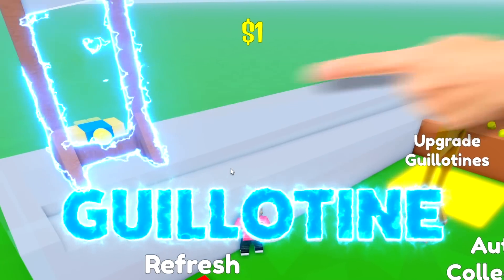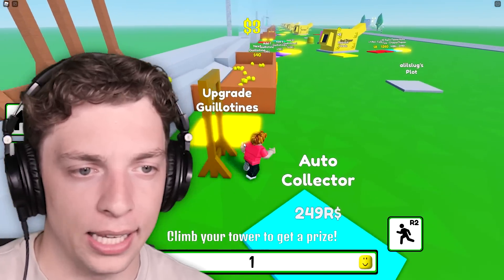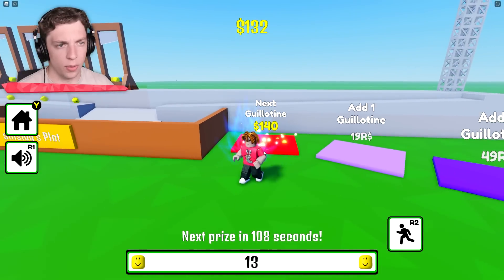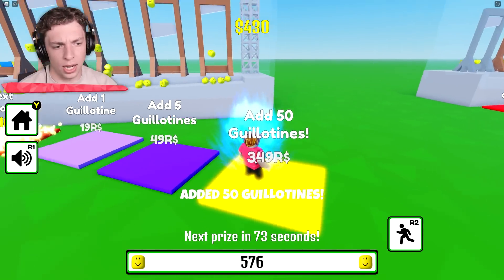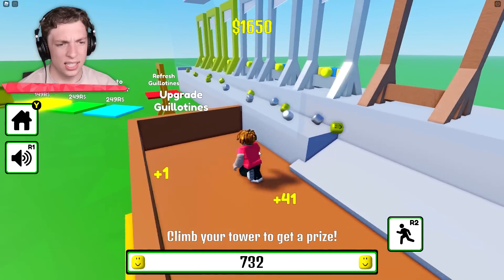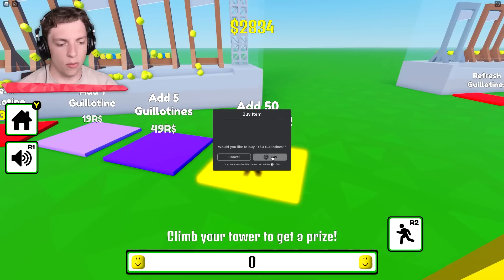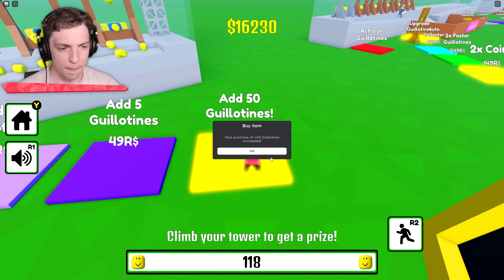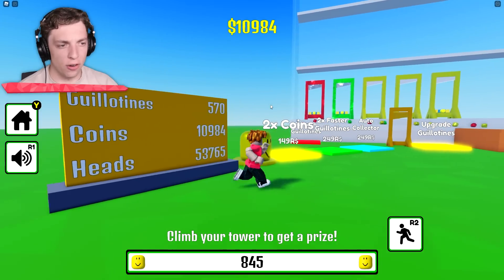GUILLOTINE TYCOON In ROBLOX!